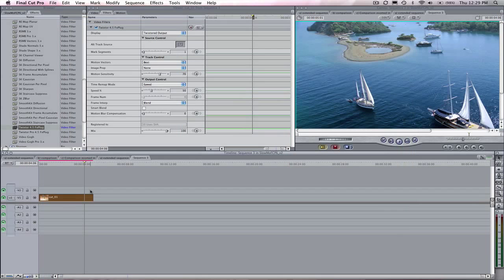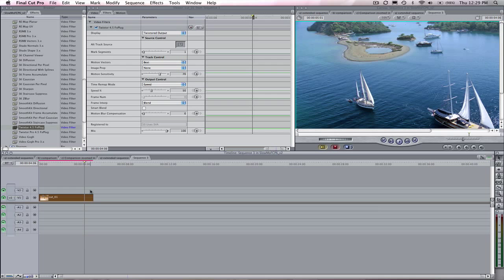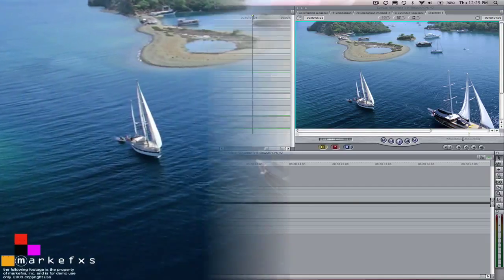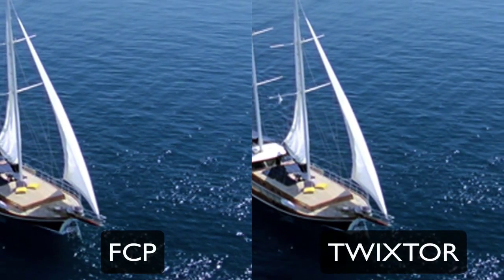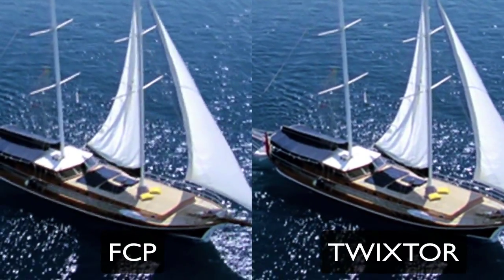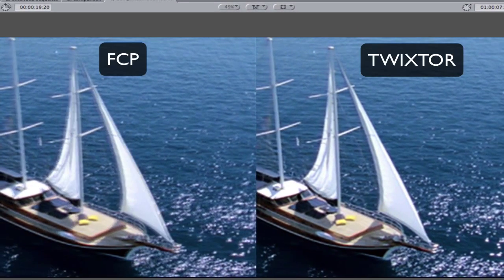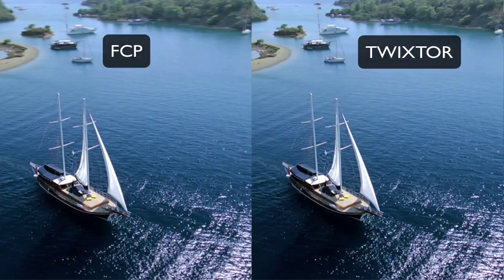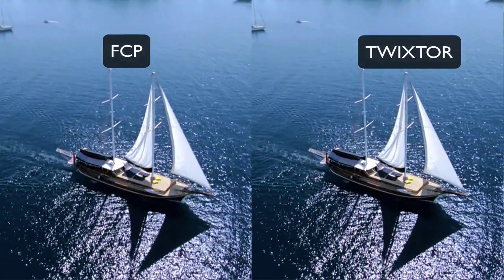Better Retiming using Twixtor within FCP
This screencast shows a comparison between the speed tools in FCP and using Twixtor withing FCP.  You will see that the TWIXTOR result is much better.

Additional Credits:
A special thank you goes out to MarkEFXS for letting us use this footage.